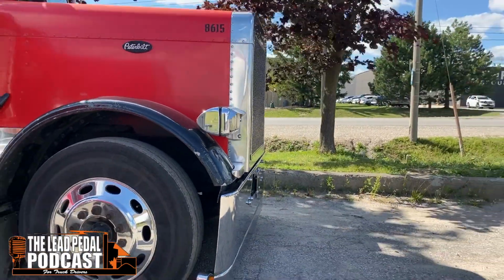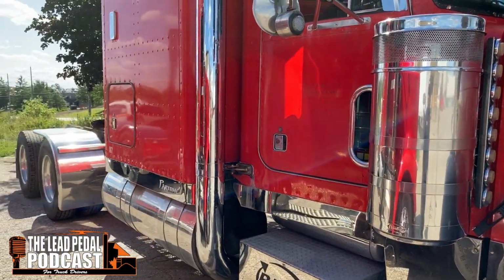Tips on Improving C.B. Performance with Part-time Johnny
Does anyone still use Citizen Band Radios anymore? Old school drivers swear by them and new drivers don’t even have them installed. We talk with C.B. builder Part-time Johnny who makes those using radios extremely happy with the power. Radios have been critical in saving the lives of many drivers over the years and are still an important communication tool in the transportation industry. You can find Part-time Johnny on Facebook and Instagram.

The Lead Pedal Podcast for Truck Drivers talks all things trucking for people in the transportation industry helping them improve their business and careers. Interviews with industry professionals and truck drivers, trucking information, and other features on the industry are meant to be helpful for truck drivers and those in transportation. The Lead Pedal Podcast for Truck Drivers has main episodes released every Monday, Wednesday, and Friday with bonus material on other days.

What does The Lead Pedal Podcast mean? The Lead (pronounced - Led) stands for acceleration or fast-track of your career or business. It is a play on words and we certainly are not here promoting speeding in the industry. We are hoping this information will help you become a professional driver faster than if you didn’t know about many of these topics.

Are you enjoying the show? If so we would appreciate you leaving us a rating and review on iTunes or on your favourite podcast platform. , ITunes, Stitcher, Spotify, Tunein, iHeartradio, SoundCloud, and other popular podcast platforms. Thanks for listening

Join The Lead Pedal Podcast Fan Club where are loyal fans get first chance at specials, discounts on merchandise and much more.The club is free to join and you can learn more